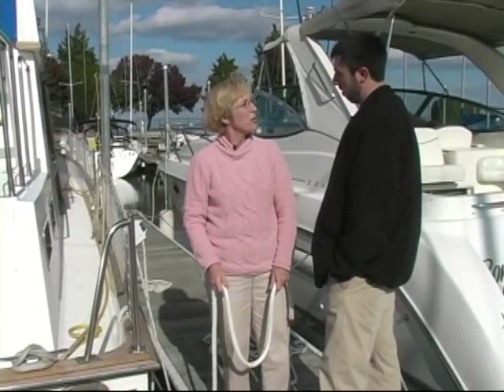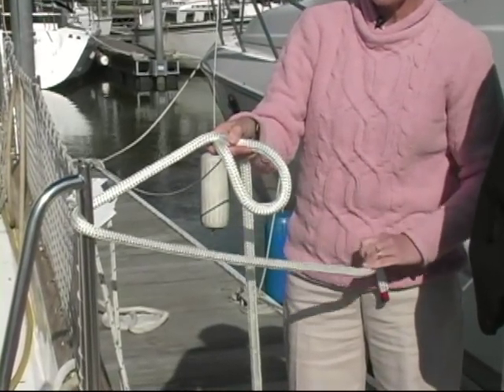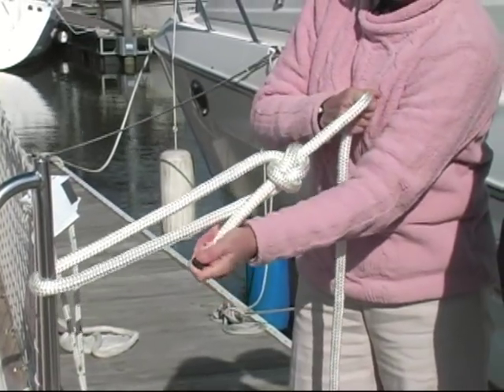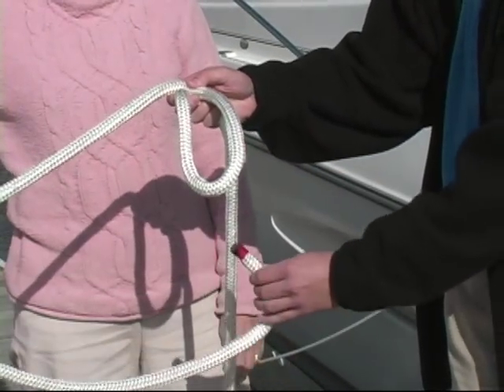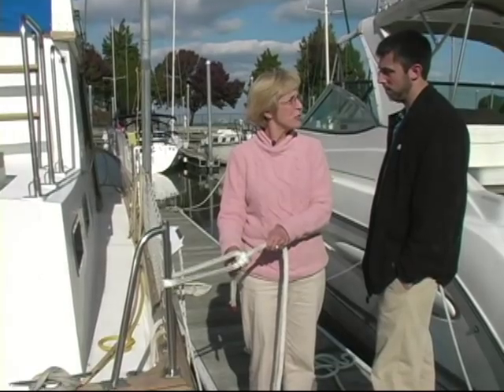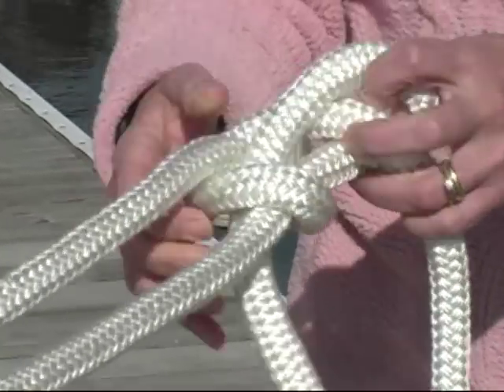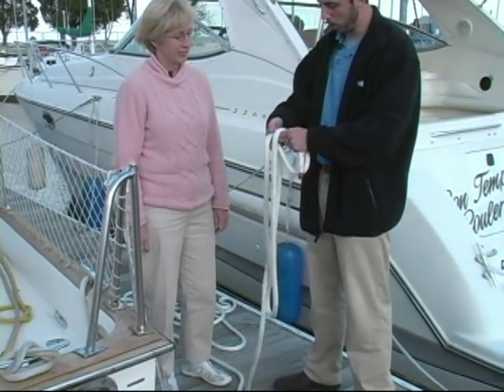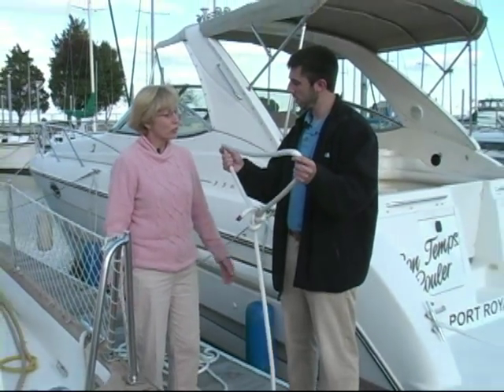Know Your Knots: Bowline | BoatUS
The boaters at BoatUS know that the bowline knot can be one of the hardest knots for new boat owners to learn. But the bowline is also one of the most useful boating knots. In this video Matt and Ann demonstrate how to tie a bowline and talk about its common uses.